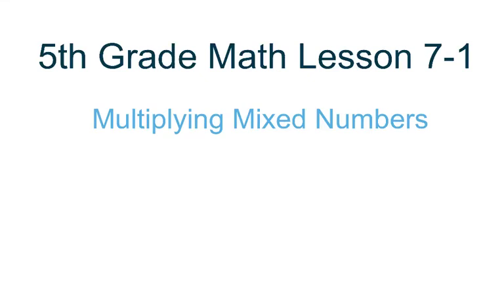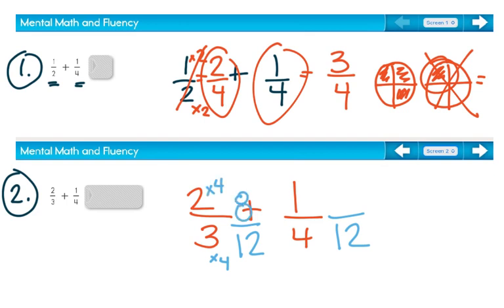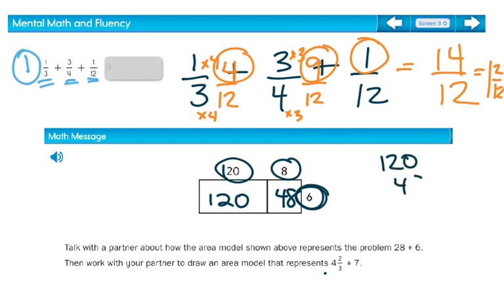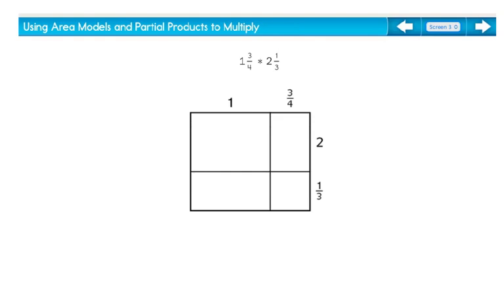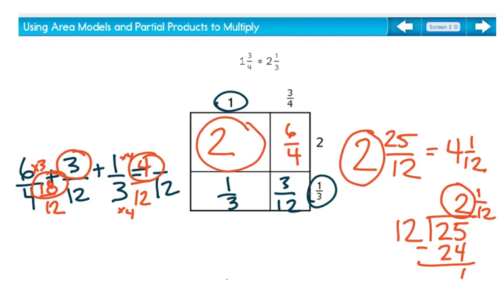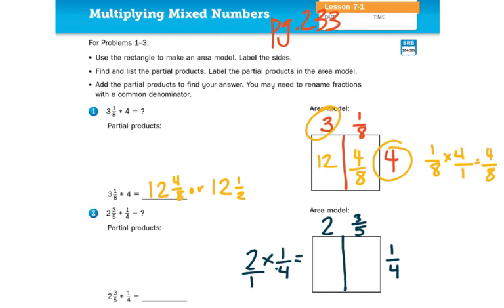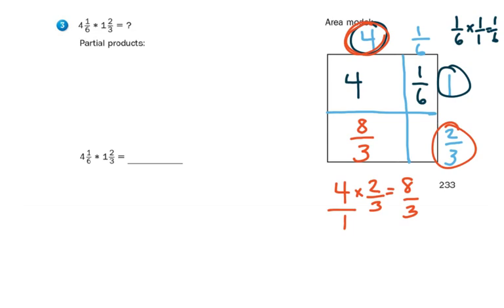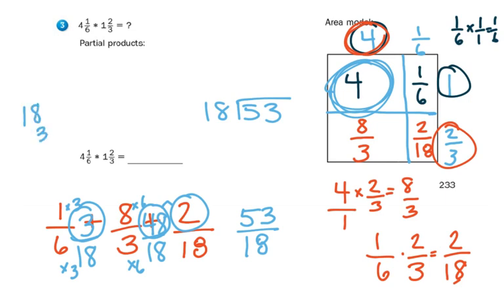5th Grade Math Lesson 7-1 Multiplying Mixed Numbers